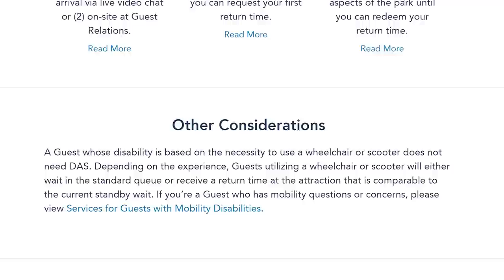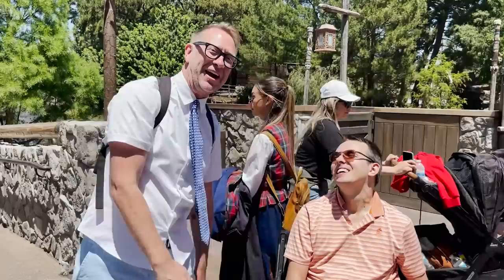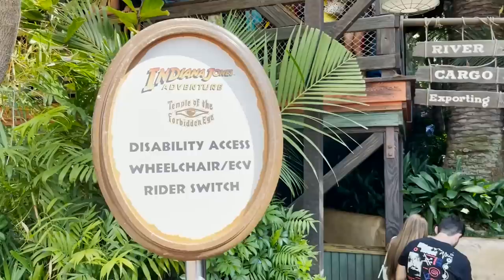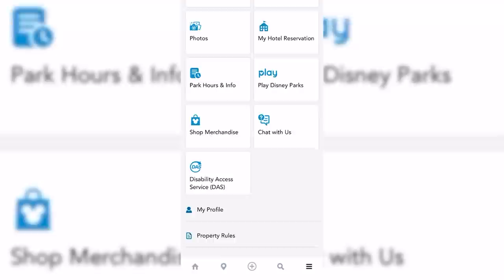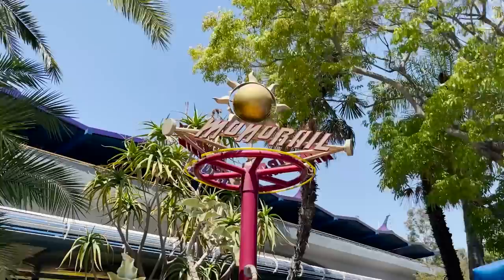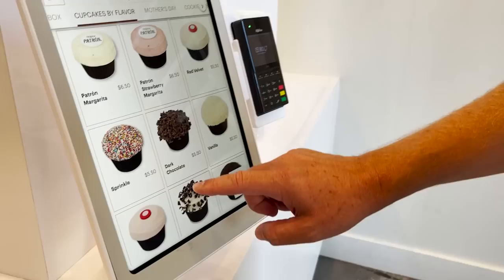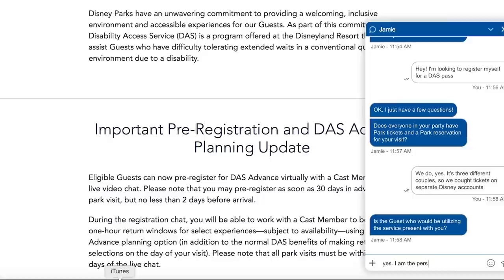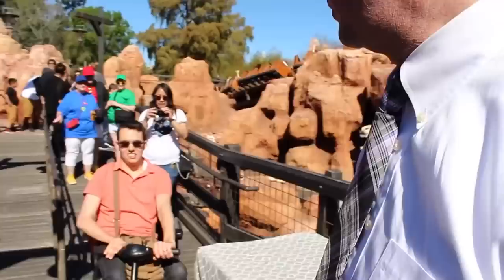How To Go To Disneyland With A Disability | How To Get A Disability Access Pass With Genie+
If you or someone in your family has a disability we want to show you how to get your DAS pass and link it to Genie+.

Special thank you to Jimmy from @JimmyGoodYT  for helping us film this amazing PPP episode.

If you want to go to Disneyland, Walt Disney World or Universal Studios then click this link to get the very best prices on your tickets and hotels.

If you just want Disneyland tickets, or Universal Studios tickets then use the link below to get your best prices on Tickets.

If you want to become a supporter of Provost Park Pass and get your name at the end of the videos click this link here PLUS You will get an extra video every Sunday from Amanda and Chris.

Platinum:

Jonathan
Anne C
Trace & Jessica G
Rob Moreno
Franky Jr.
Koeller Family
Vacation Mode
Sharkbait Muhaha
The Hansen Family
Caleb Bryan

Professors:

Lola
The Stockett Family
Jeff Maddog
Brandon L
Kimberly Moore
Nicole Kurtiak
The Almighty T
Natalie C
Avery H
Carlos Arvizu
Betsey Brookes
Christian Ratliff